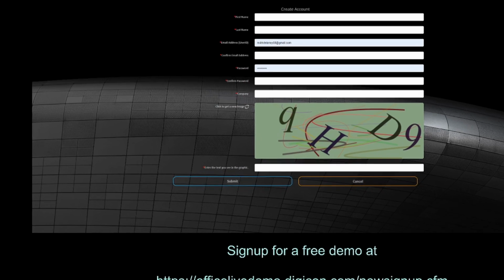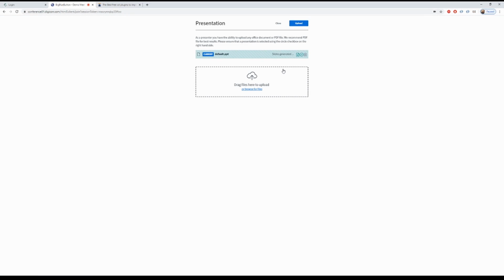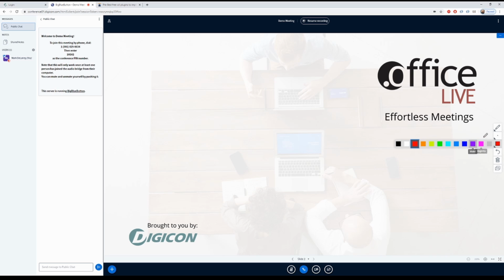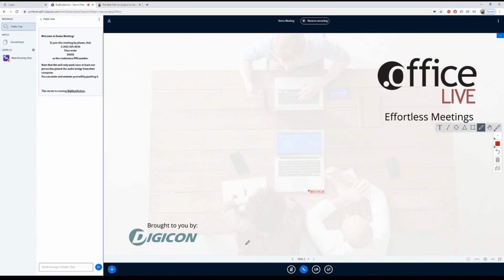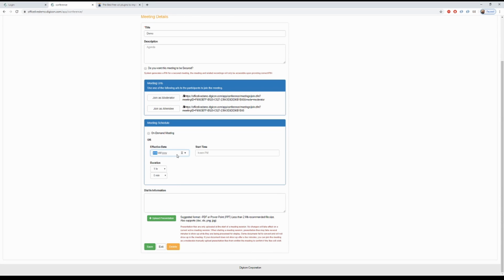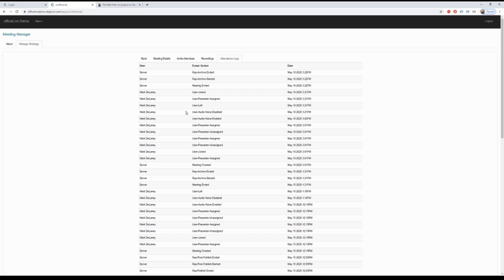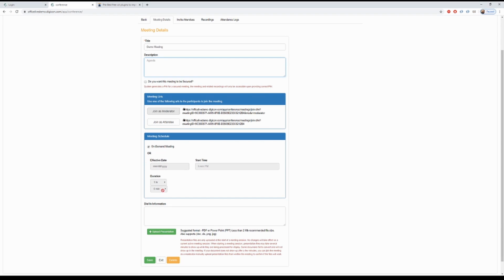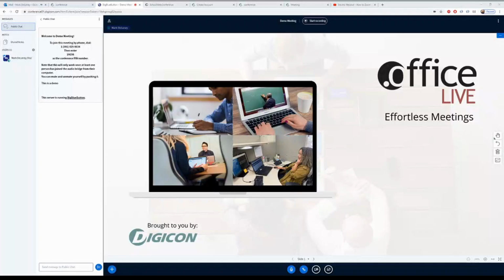.office LIVE Demo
Check out .office Live features. Digicon’s .office Live is a better way to conduct secure web meetings, webinars, or video conferences.

Make your meetings efficient and interactive with breakout rooms, emoji icons, and polling features. This application takes web conferences to the next level for your company with real-time sharing of audio, video, slides, chat, and screen.